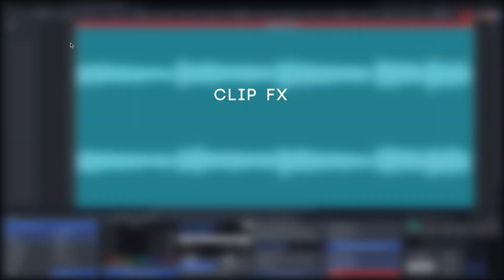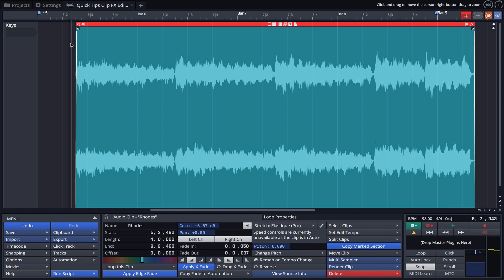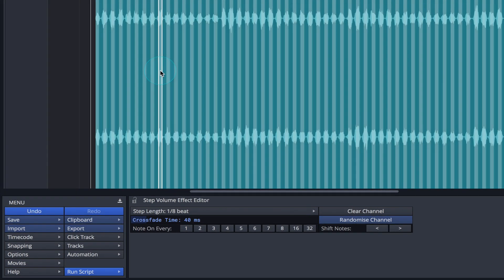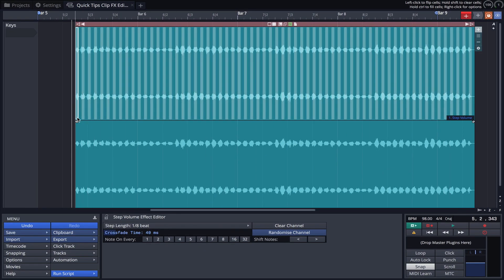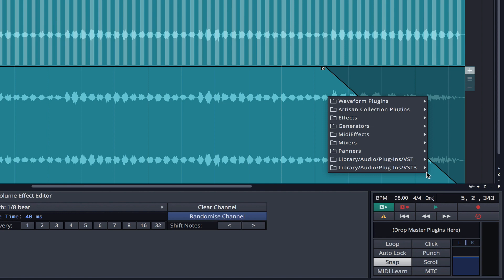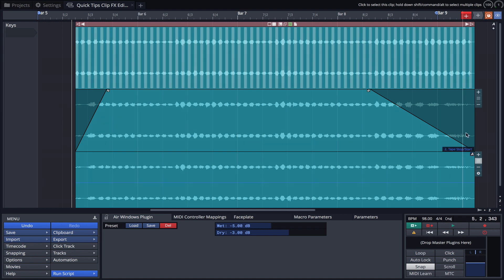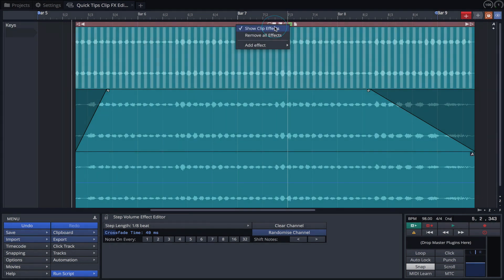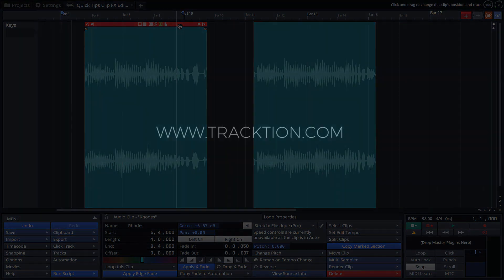Tracktion Waveform Quick Tips 5 Clip FX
In this Quick Tips tutorial, we explore how to add depth to your audio with clip effects.